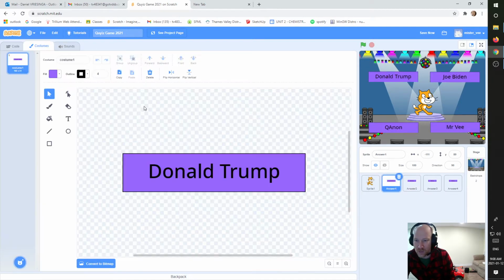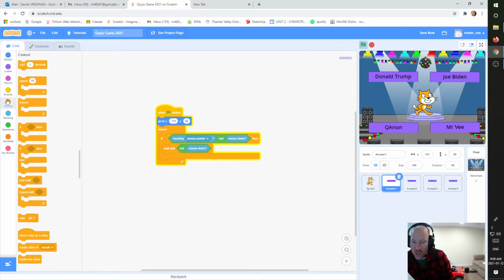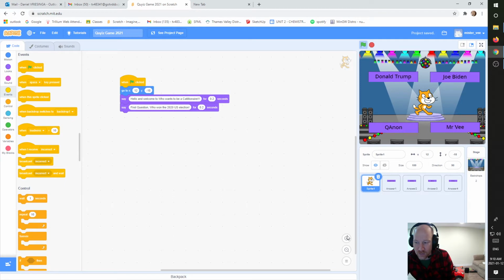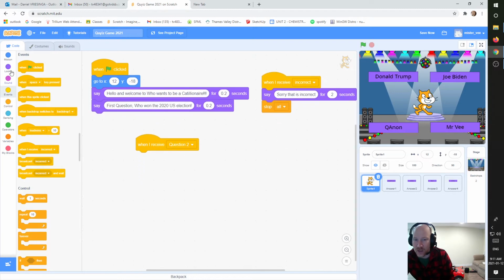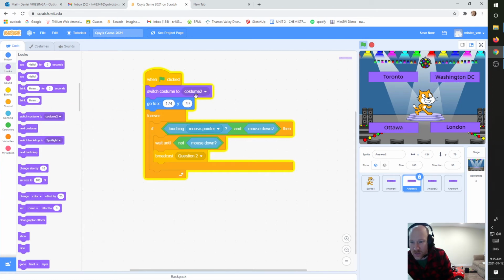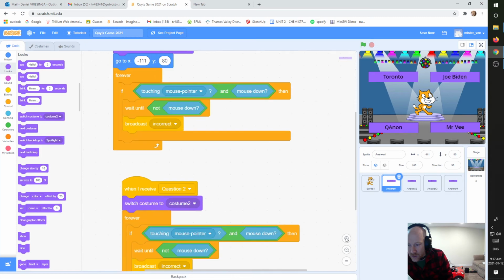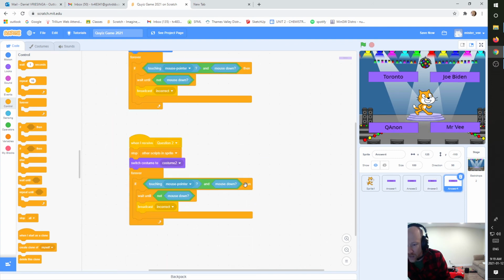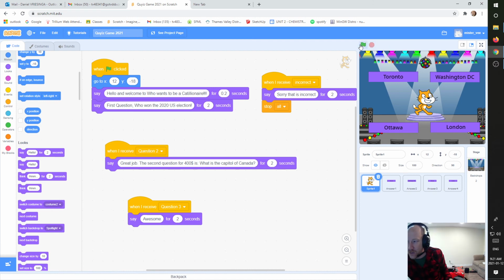Scratch Quiz Game Part 2